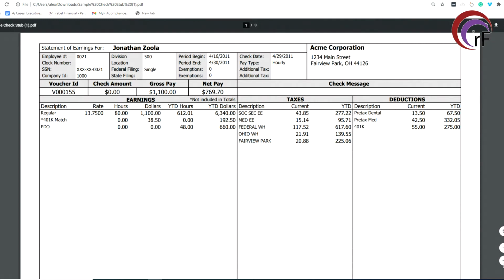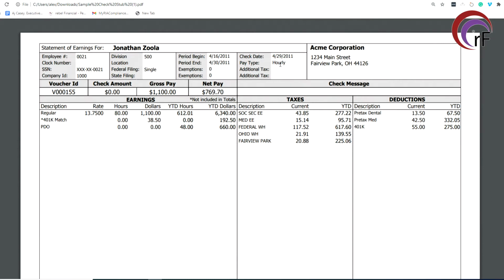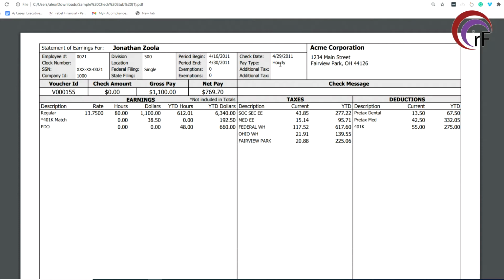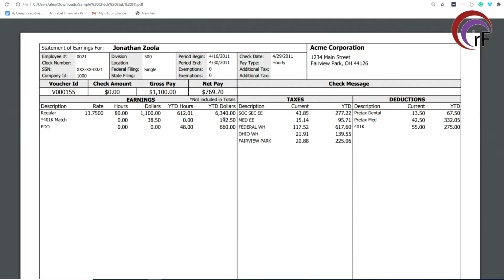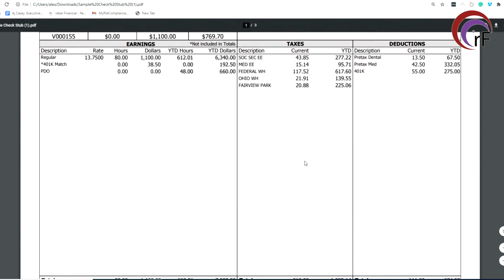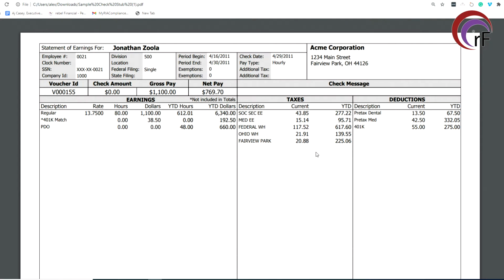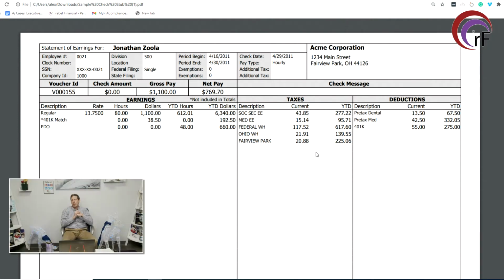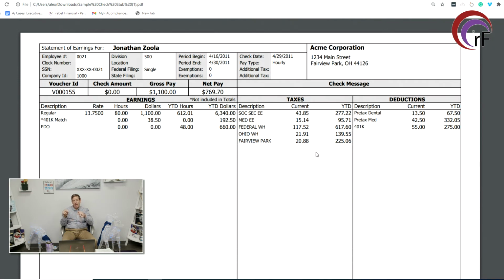Understanding Your Paystub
In this video Tony will explain how to understand your paystub. He will be using an example of a paystub to go over what you actually make, deductions to look for, and how to make adjustments to meet tax planning throughput the year.

rebel Financial is a Registered Investment Advisor that provides retirement planning, estate planning, financial planning, and investment management services to individual and institutional clients. To get a more detailed description of the company, its management, and practices, view our (Form ADV, Part2A) and Disclosures.
Fiduciary & Fee-Only Financial Advisors and Planners